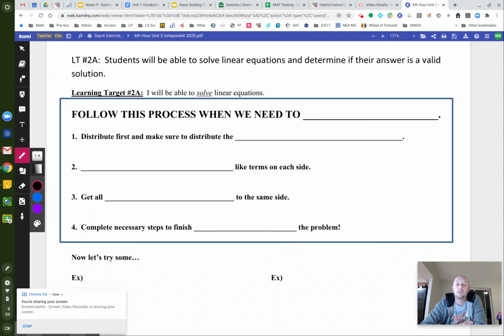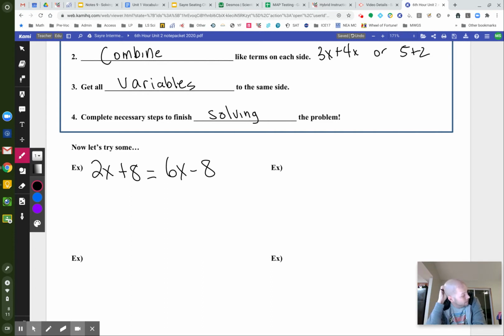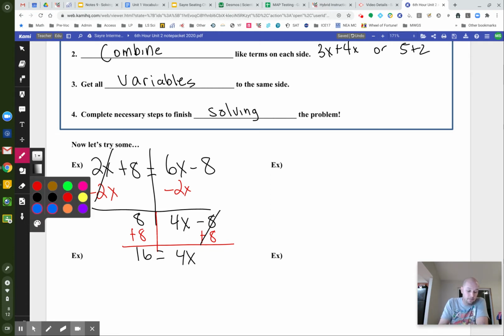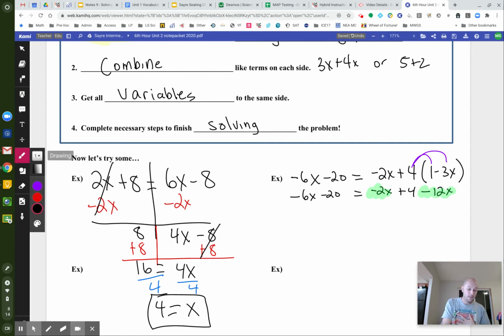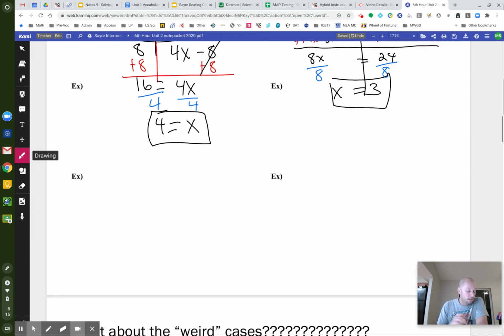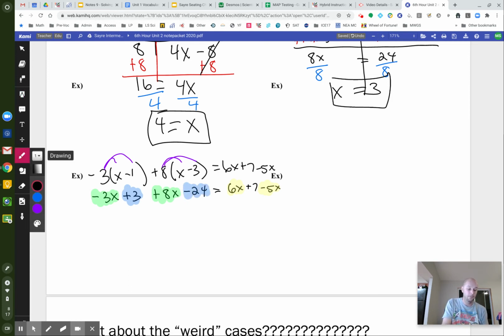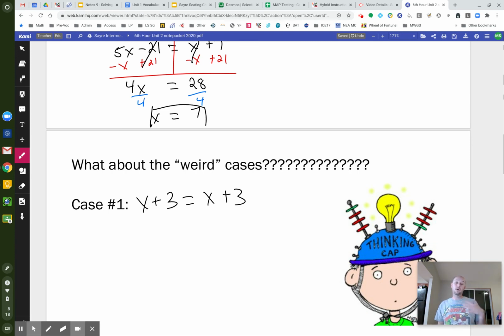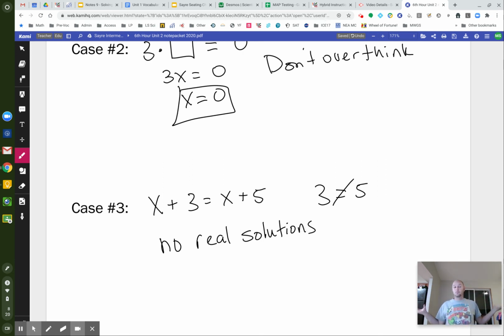Notes 2A: Solving Equations